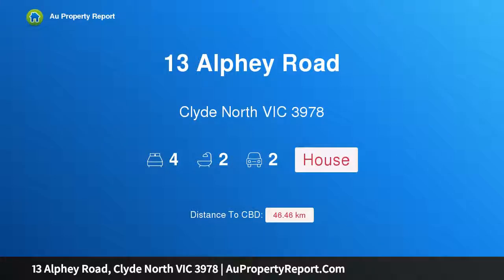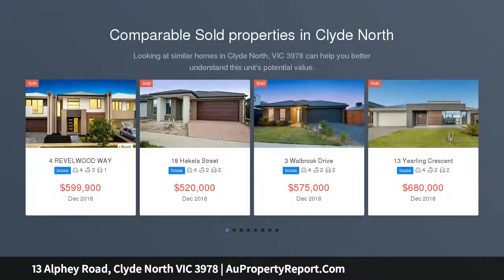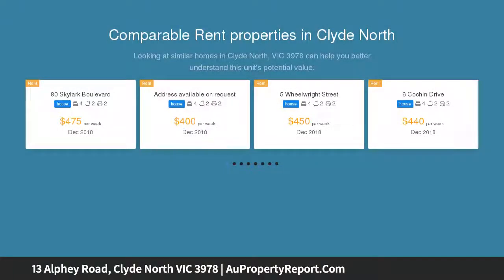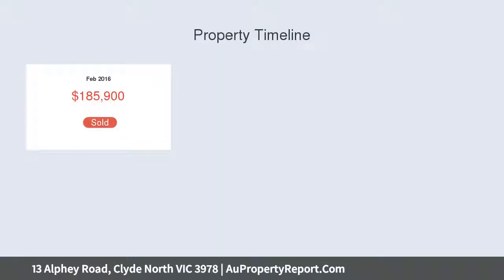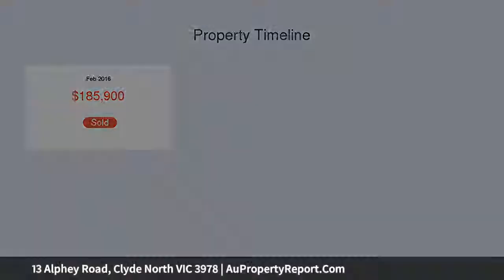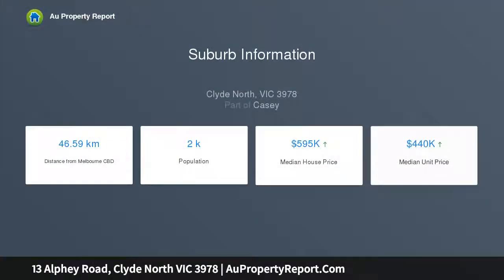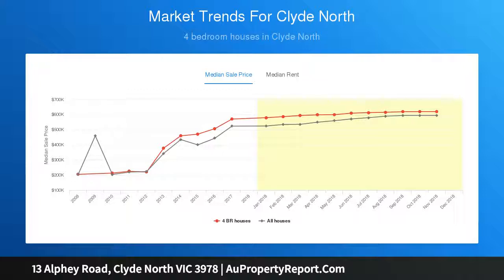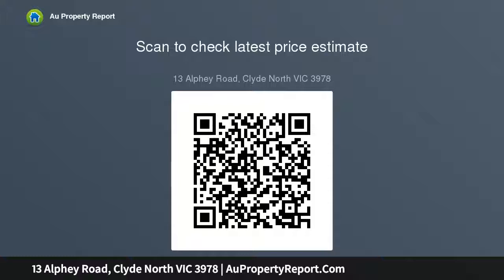13 Alphey Road, Clyde North VIC 3978 | AuPropertyReport.Com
13 Alphey Road, Clyde North VIC 3978
Property Type: house
Bedrooms: 4
Bathrooms: 4
Car Space: 2
A Breathe Of Fresh Air - 4 Bedrooms